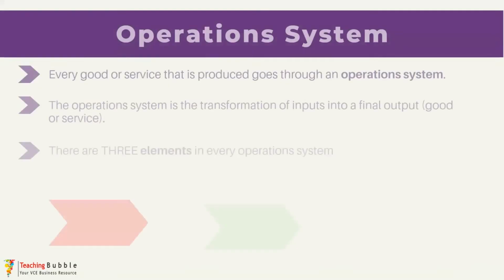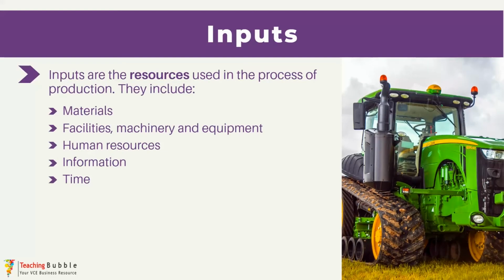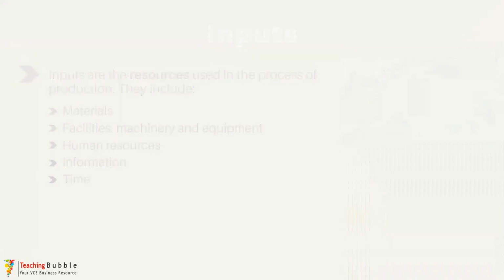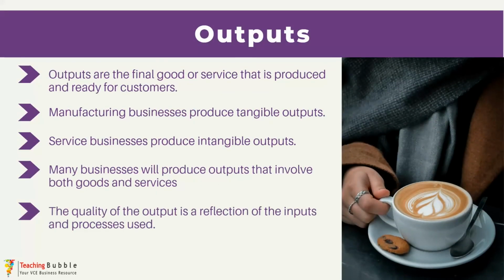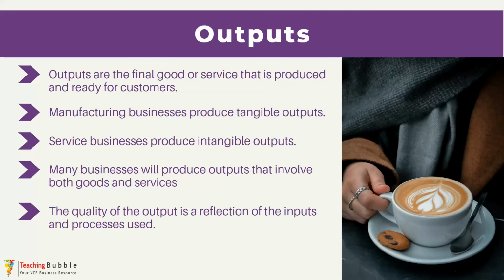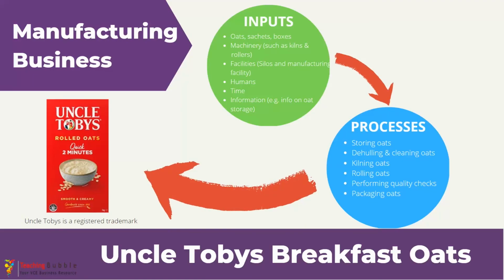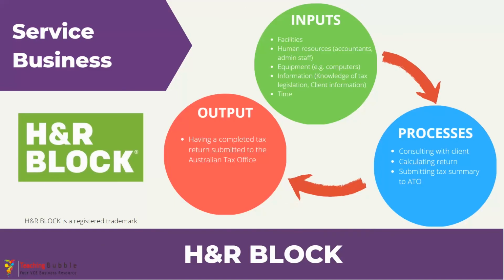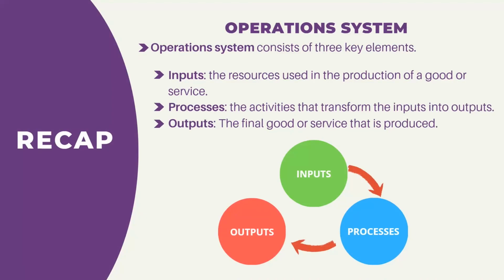Operations System | VCE Business Management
This video looks at the key elements of the operations system. To access the questions for this video, come on over

0:00 Intro
0:39 Inputs
1:16 Processes
1:51 Outputs
2:33 Manufacturing business example
3:13 Service business example
4:02 Recap